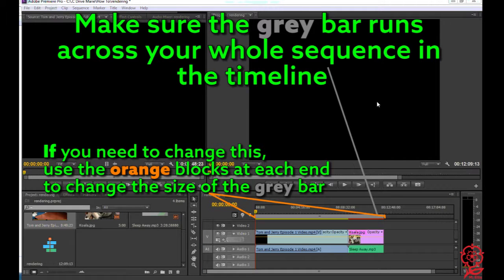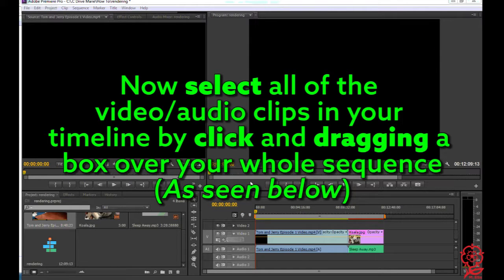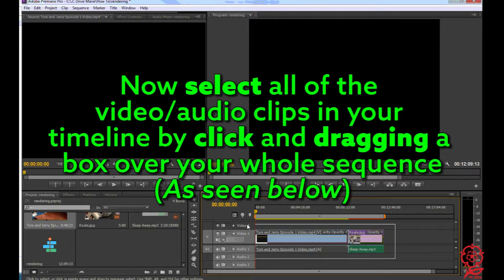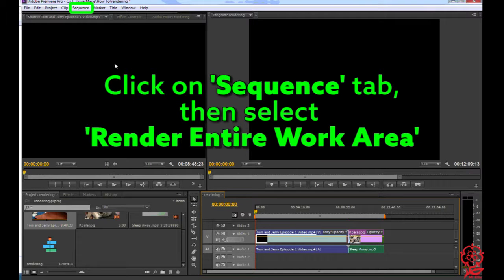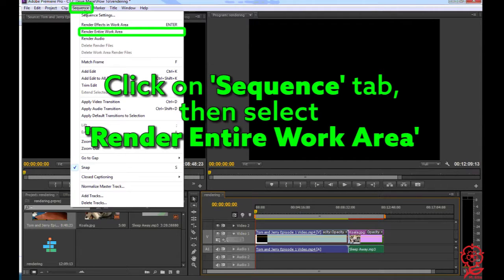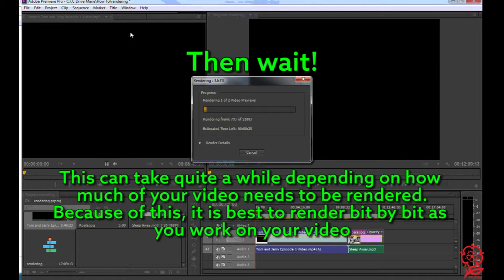Rendering Video - Premiere Pro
Short video example of how to render a video in Premiere Pro